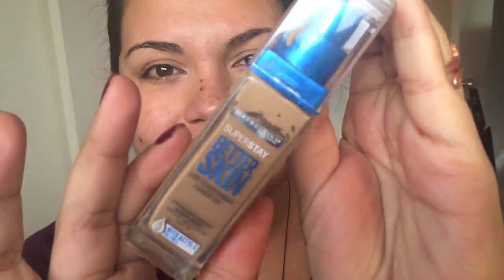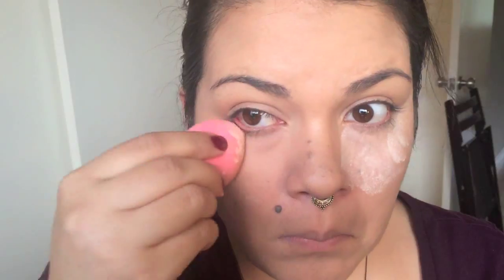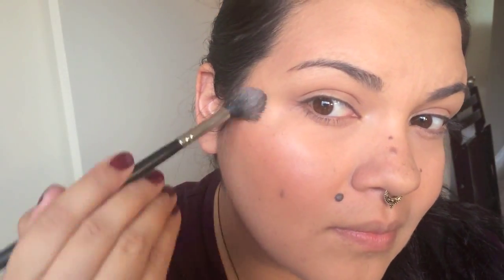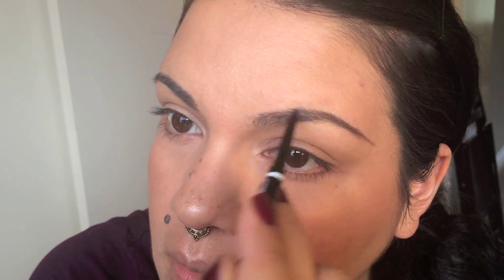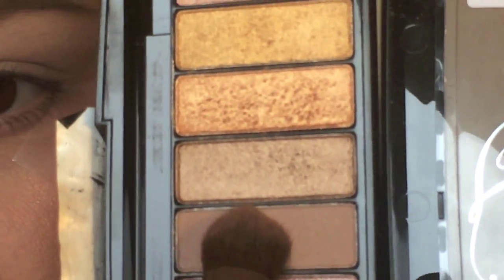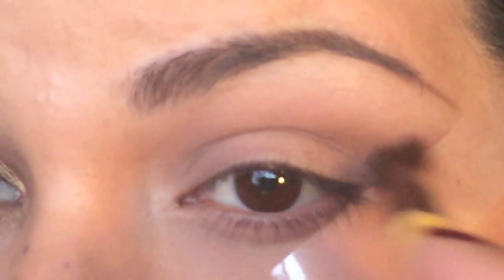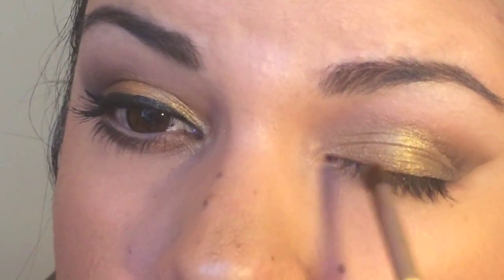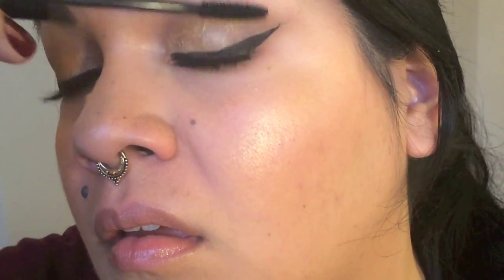All Drugstore Fall Inspired Makeup Tutorial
Open me for all the things!

Products used:
Maybelline Baby Skin Primer
Maybelline Better Skin Foundation (I wear shade 50)
Maybelline Better Skin Concealer (I use shade Medium)
NYX Dark Circle Corrector (Medium)
Coty Airspun Extra Coverage Translucent Powder
Physician's Formula Bronze Booster Medium/Deep
Milani Blush in Awakening Rose
Highlight: Physician's Formula Shimmer Strips All-in-One Nude Palette for Face and Eyes
L'Oreal Pro Setting Mist
NYX Micro Brow Pencil in Espresso
Rimmel Brow This Way in Medium/Deep
Jordana 12 Hour Eye Shadow Pencil in Continuous Almond
Wet N' Wild Fergie Center Stage Palette in Milano Collections (Sorry I forgot to film a clip showing off the palette, its a fantastic neutral palette, out of drugstore options wet n wild has one of my favorite formulas, this is available exclusively at Walgreen's)
Elf Smudge Pot in Belle
Lipstick: Wet N' Wild Megalast Fall Collection Photo Bomb

Brushes used:
Beauty Blender
Morphe Brushes E1, E4, M501